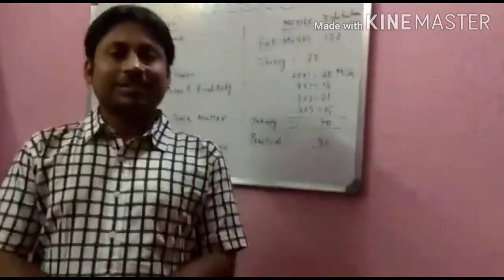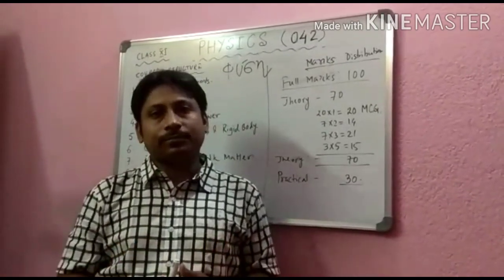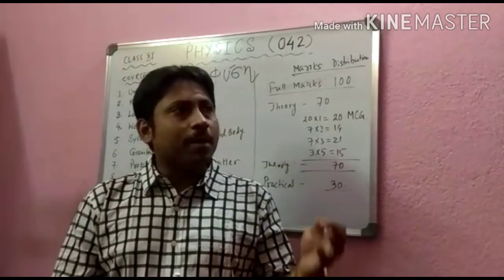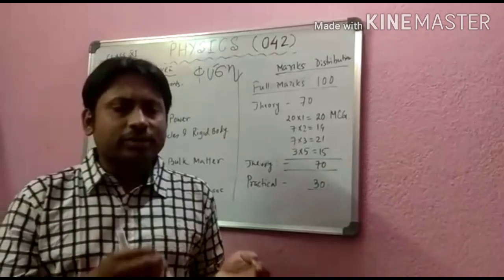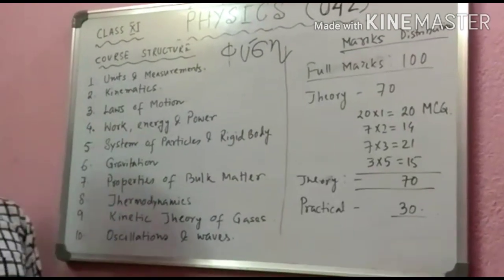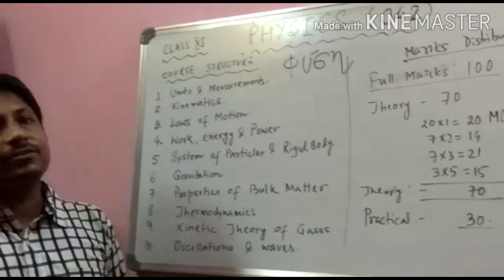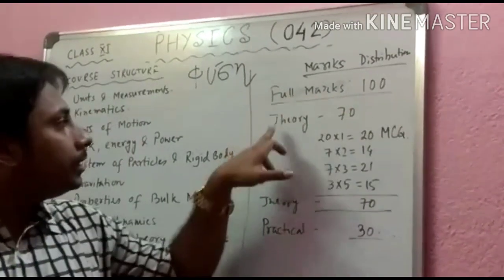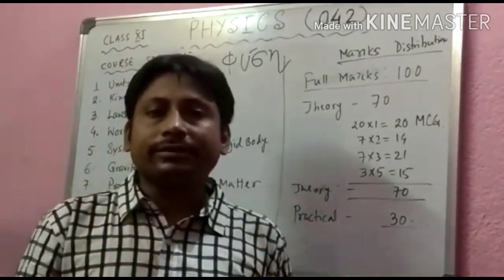INTRODUCTION TO PHYSICS CLASS XI